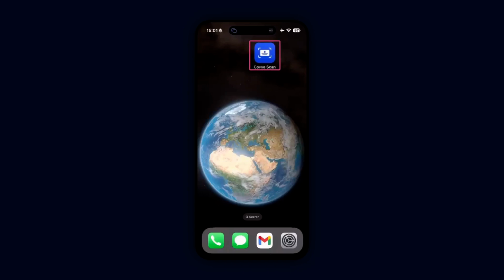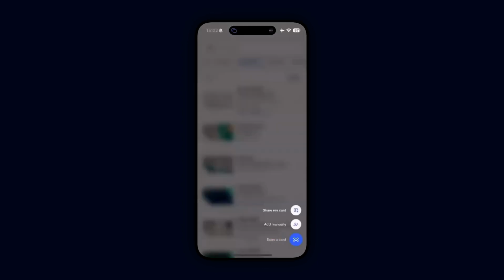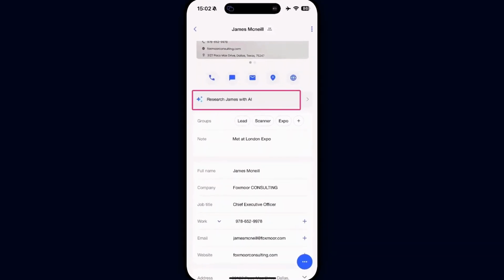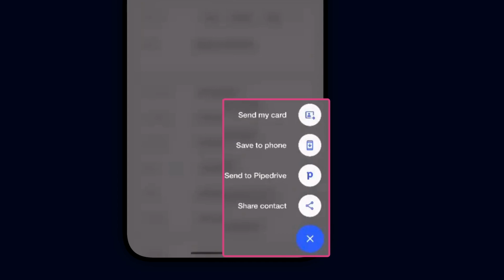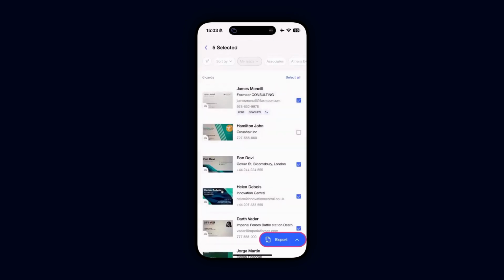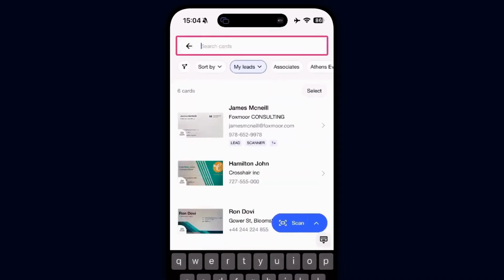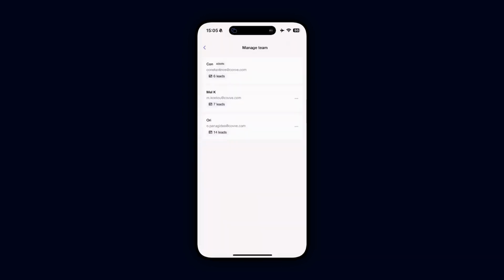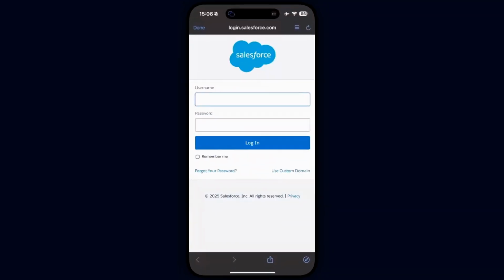Covve Scanner & Lead Capture - Quick Demo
In this quick tutorial, learn how to use Covve's Scanner & Lead Capture to instantly capture contacts with unmatched accuracy. We’ll walk you through scanning a contact, adding notes and groups, and integrating with your CRM - all in seconds.

✅ Fast and accurate scanning
✅ Scan business cards, QR codes & add manually
✅ Add notes and custom groups
✅ Export to your CRM, Excel or in CSV
✅ Research your contacts with AI
✅ Collaborate with your team

Covve is trusted by 2M+ professionals globally. Get Covve's Scanner & Lead Capture for effortless lead capture at events, meetings, and beyond.